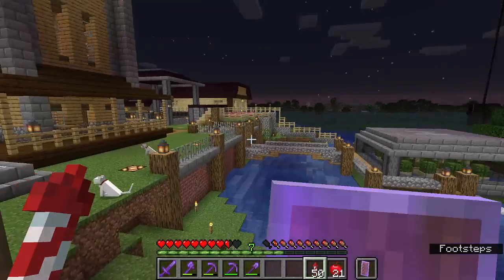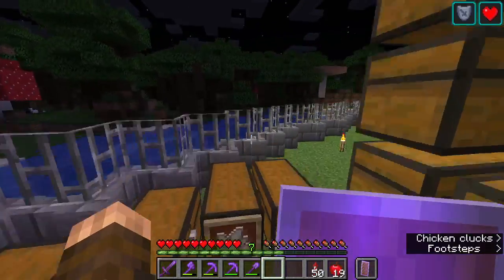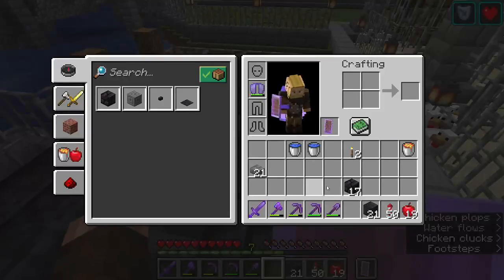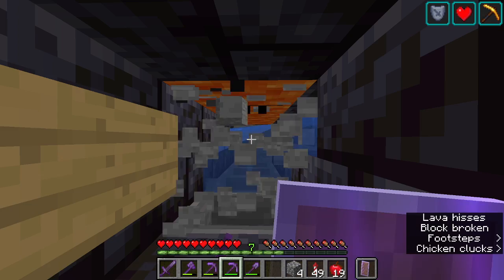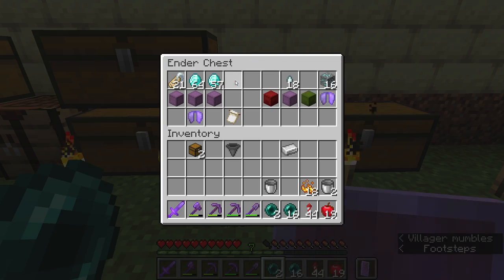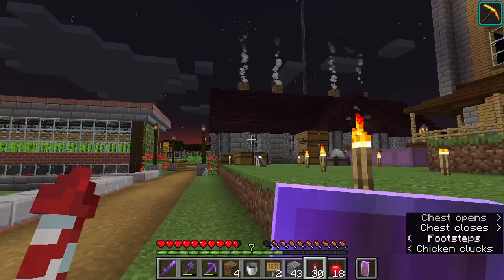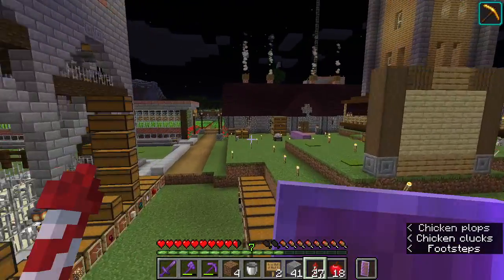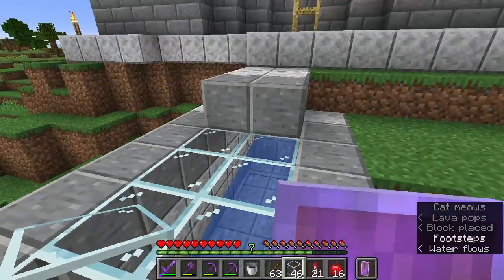Parent's Guide Playthrough ep 55 Egg hunt & Stone Farm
A couple of days ago I recorded an episode that was removed from YouTube moments after it was uploaded. I built a Tree Farm that duplicates TNT and collects the wood automaticlly. The issue was that it ended up launching TNT into my creeper farm. Nope. Sorry I didn't have anything up for the last couple of days but here's a great stone farm in it's stead. Still looking for a good wood farm.